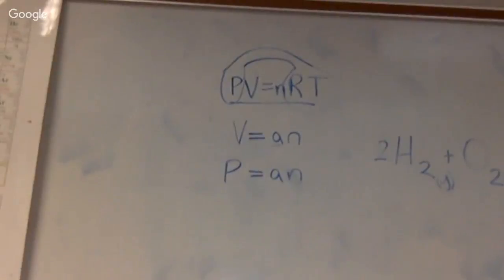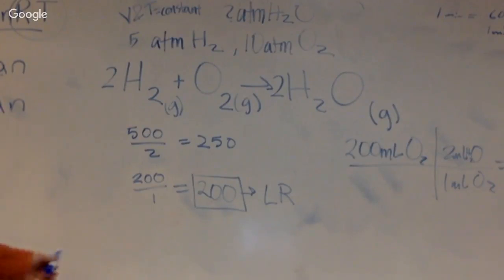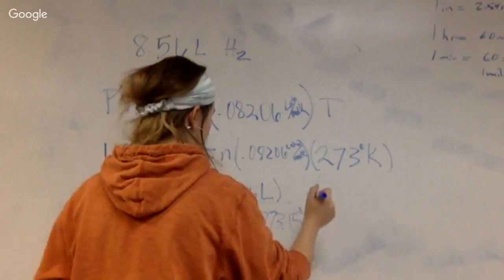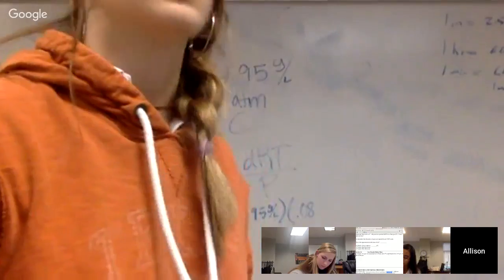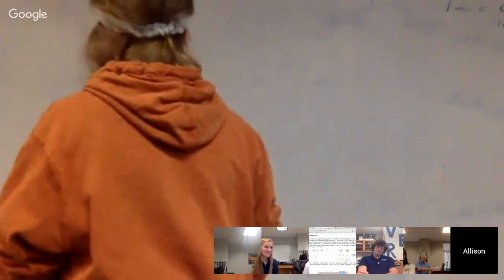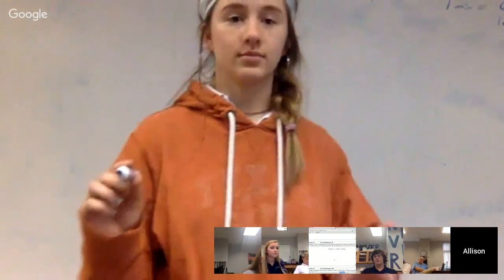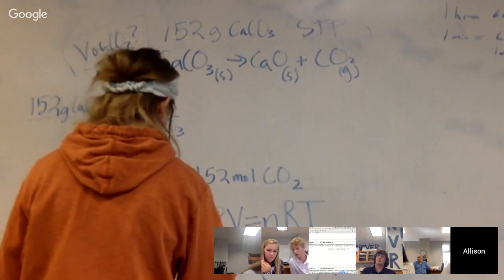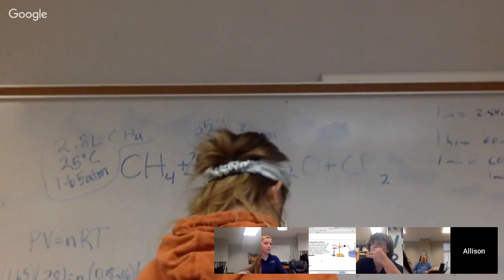AP Chemistry 10/4/18 - gas laws and stoichiometry.